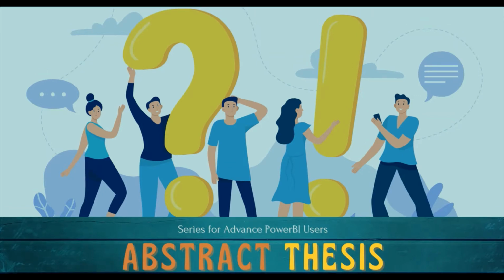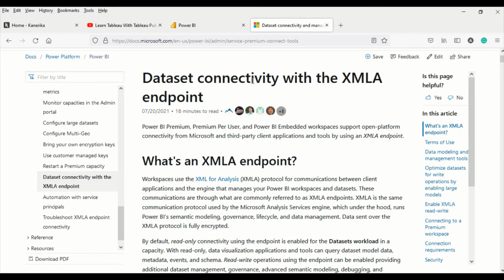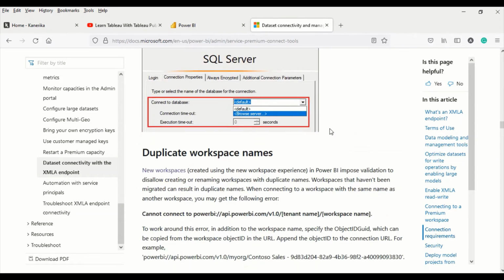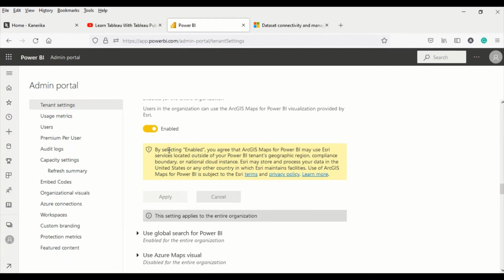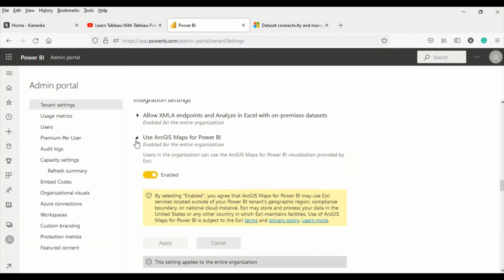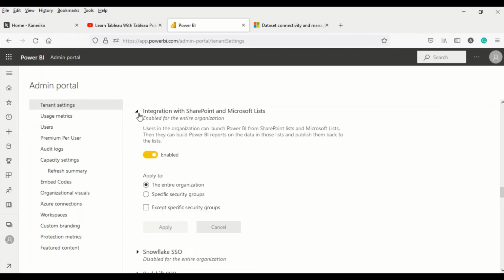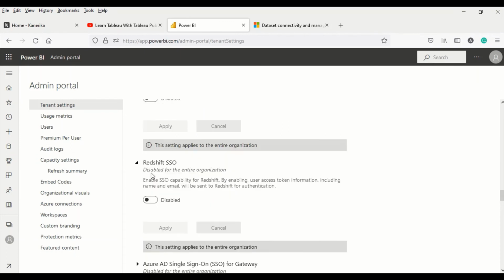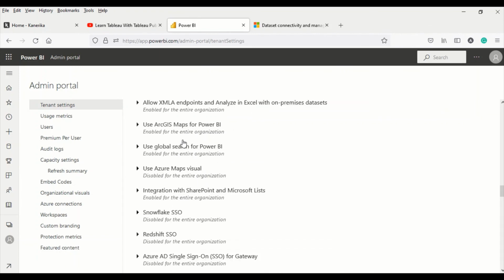Power BI Abstract Thesis Episode 44: Tenant Settings- Integration settings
-- Content
00:00 Introduction
00:11 Content

Last Video:
Power BI Abstract Thesis Episode 43: - Continuous streak